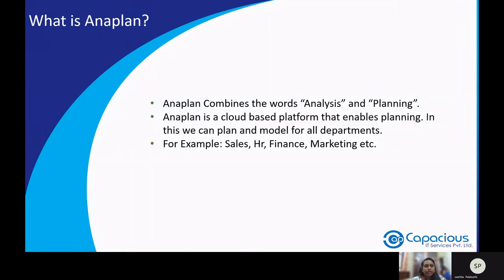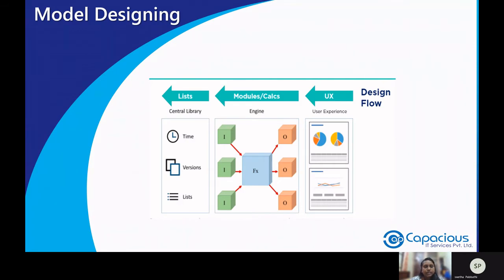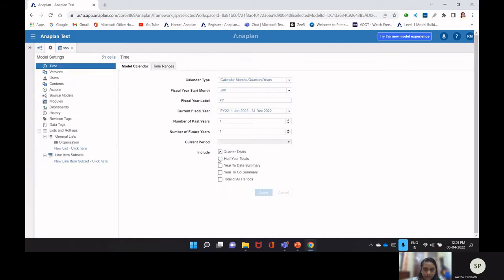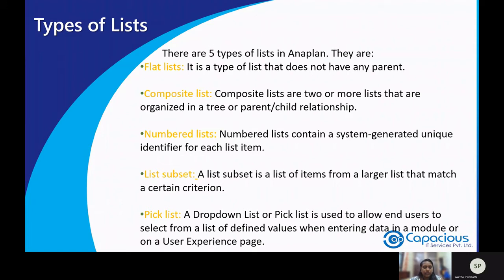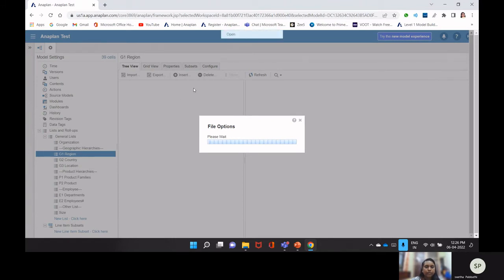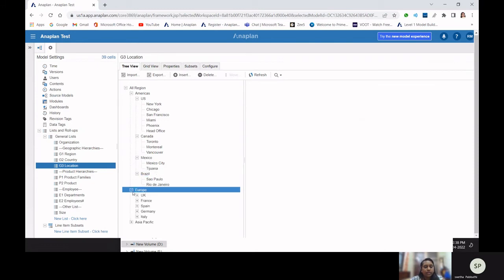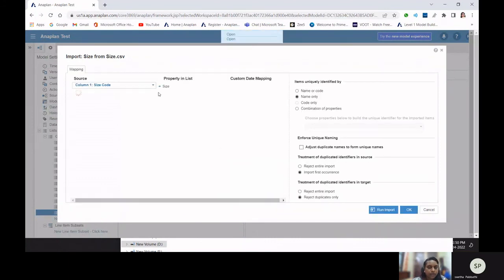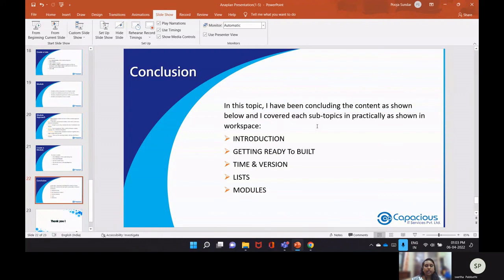Workspace (1-5)Lesson Anaplan Pooja